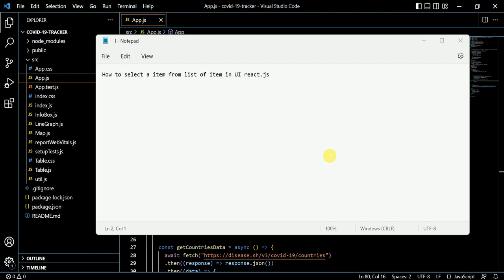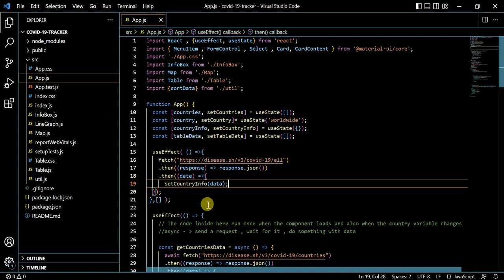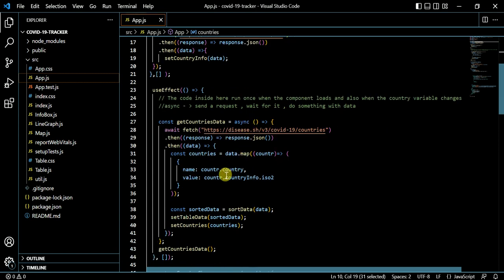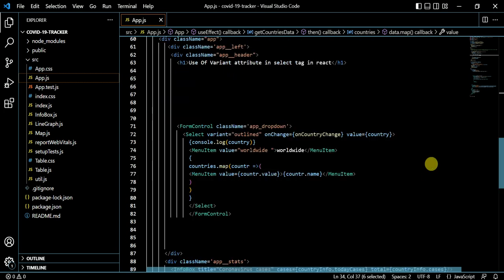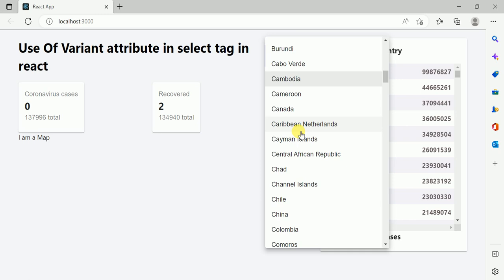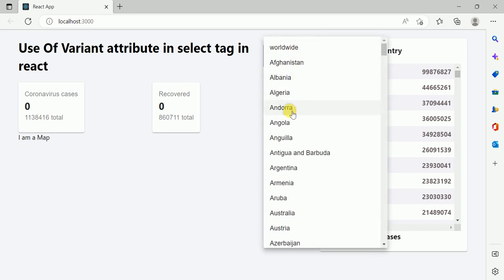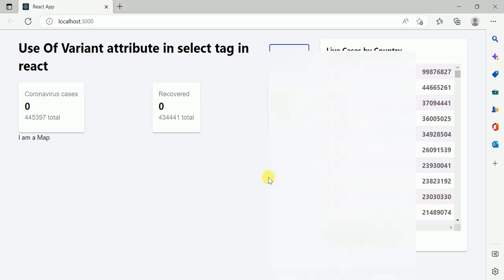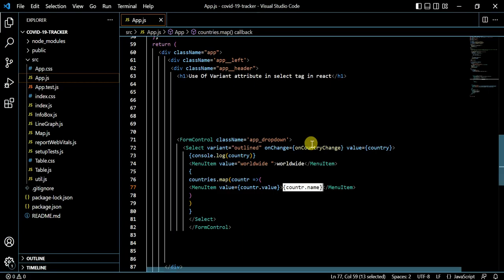How to select a item from list of item in UI react.js